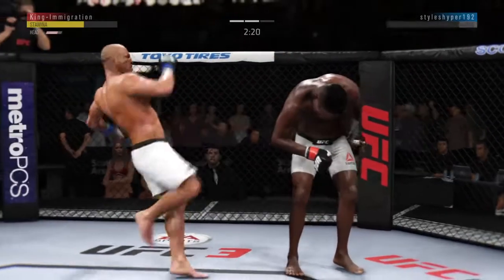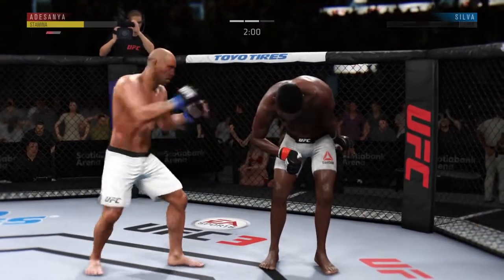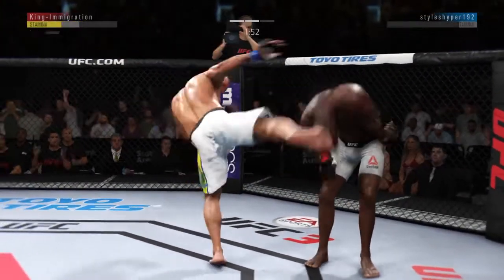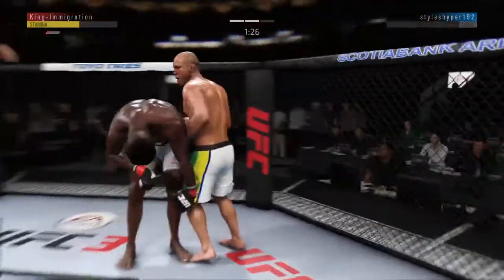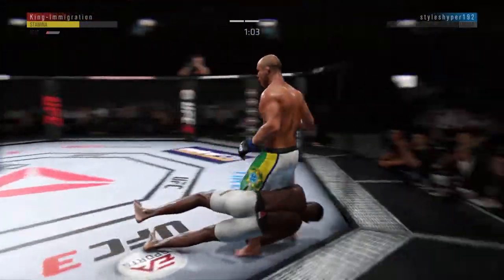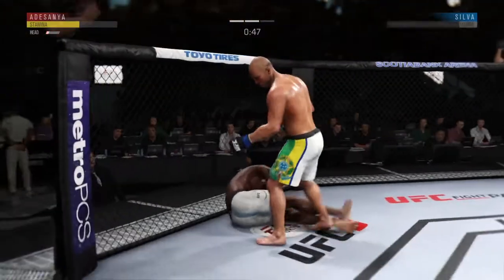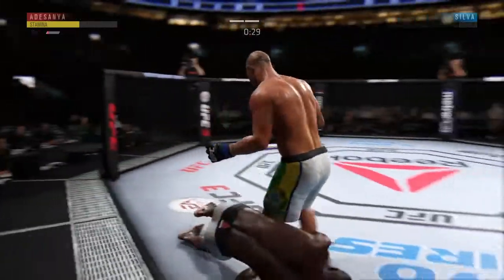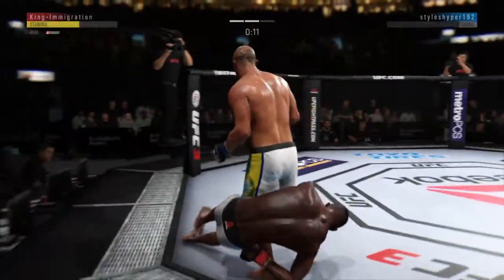Israel Adesanya becomes Boxing Bag Funny UFC 3 Glitch Gameplay !!!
This channel focuses on EA SPORTS UFC video games. Ufc 4 is my favourite game

Things that i do:

Simulation matches
Custom matches
Streaming